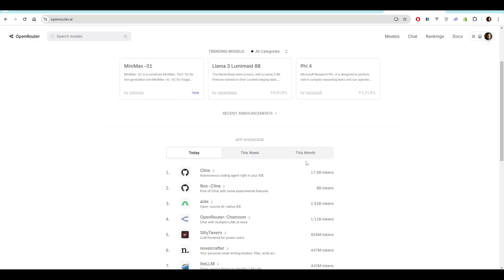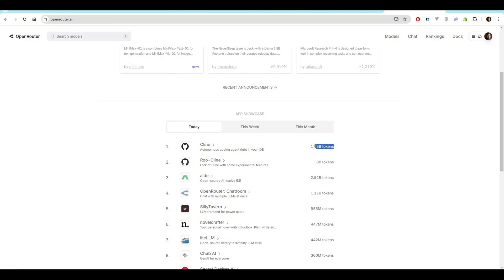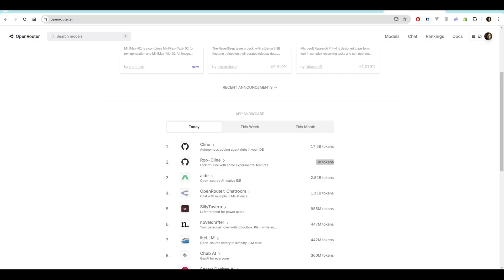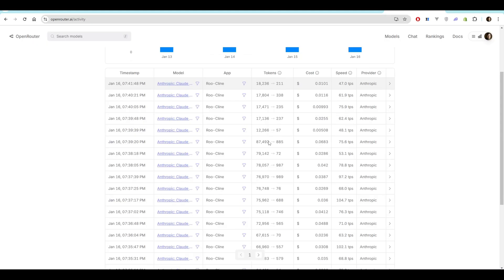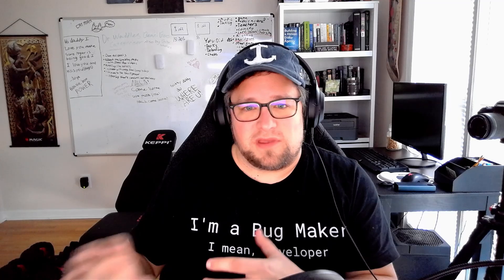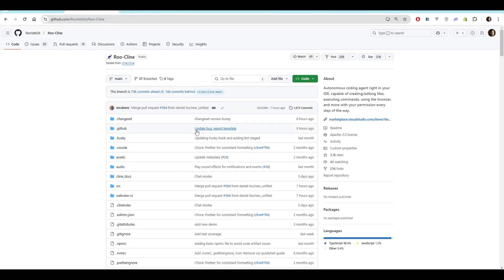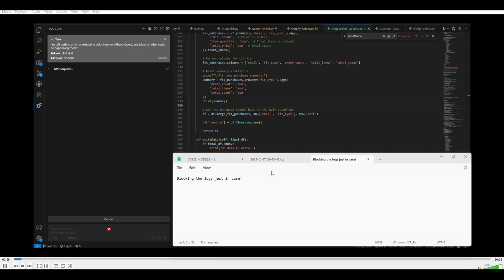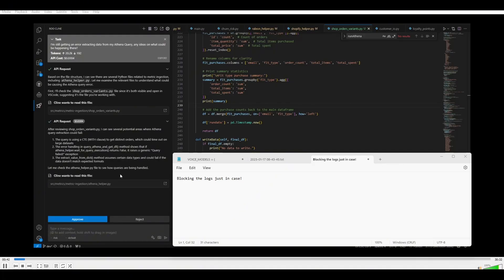Roo-Cline is Cline but Better | AI in Large Codebases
Roo-Cline has completely changed the way I code, and after a week of using it in large production codebases, I’m convinced it’s a must-have tool for developers. In this video, I’ll share my experience with Roo-Cline, how it compares to Kline, and why its Ask and Architect chat modes have become essential to my workflow. From writing complex features to designing systems and even generating tests, Roo-Clinehas saved me hours of work. I’ll also share tips on how to use it efficiently to save tokens and get the most out of this powerful AI coding assistant.

If you’re curious about AI tools for coding or looking to level up your productivity, this video is for you.

Or just install via VS Code extensions